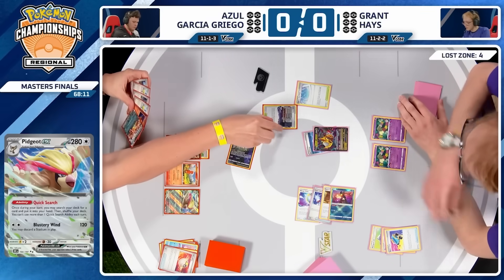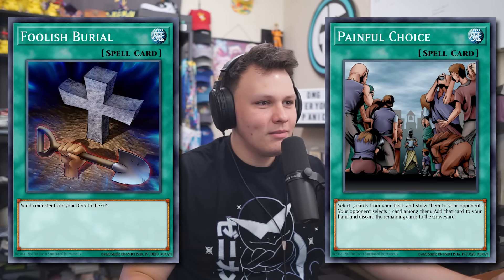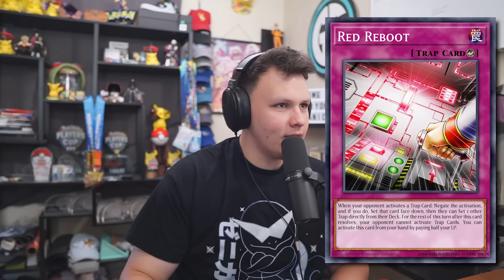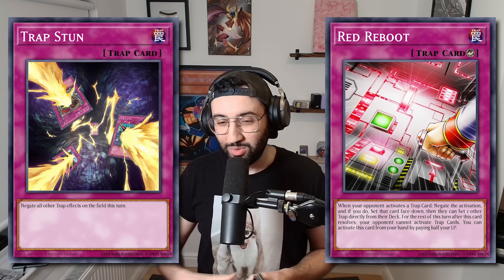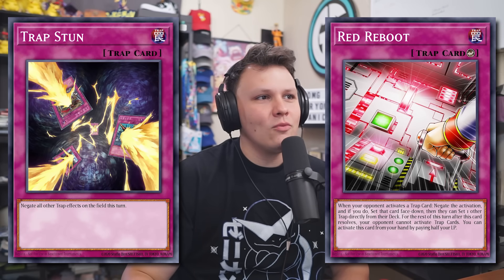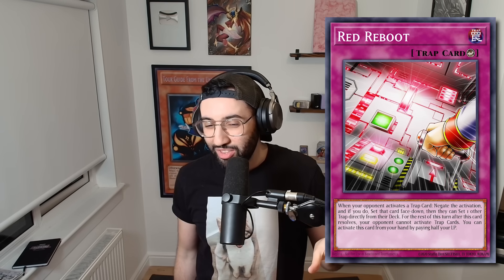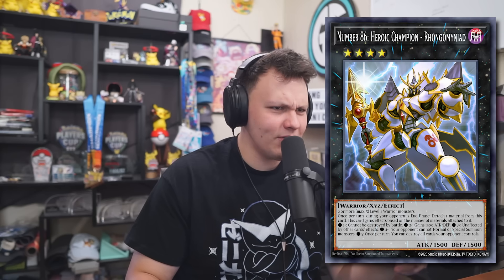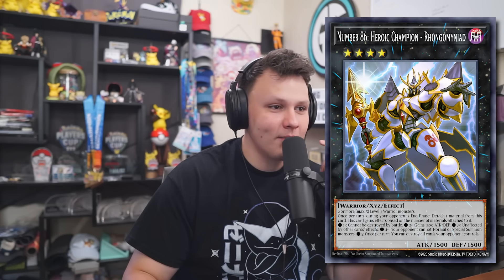Pokémon Master Guesses Which Yu-Gi-Oh! Card Is BANNED!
Check him out at @AzulGG !